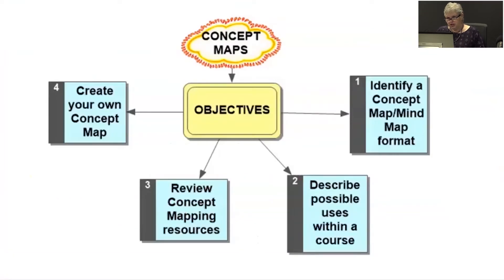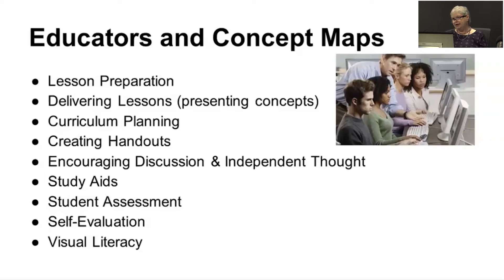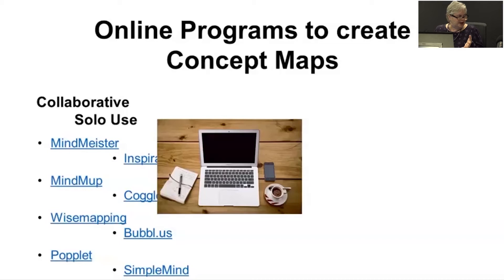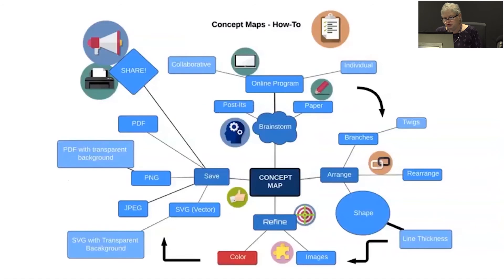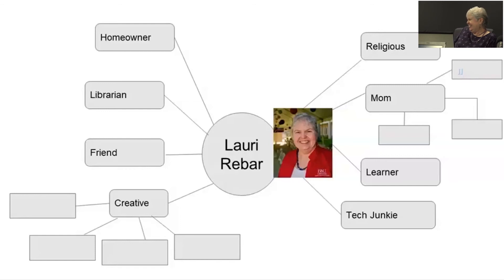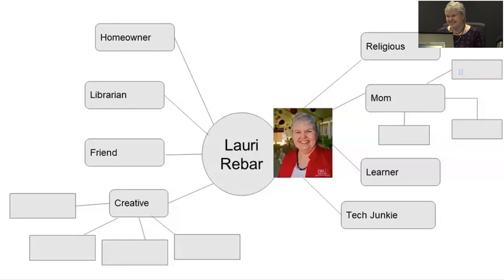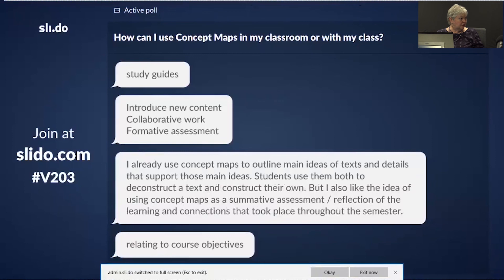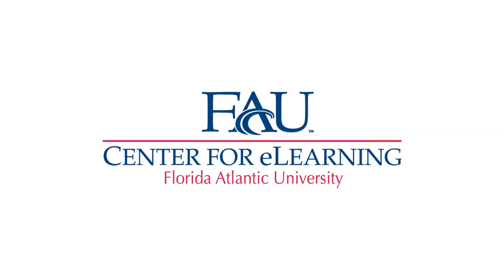Concept Mapping - CeL Professional Development Webinar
Presenter: Lauri Rebar
4/29/19

In this session, we will discuss the use of online concept or mind mapping tools to facilitate pedagogy or assist students in assignments. We'll also share the ways in which mapping tools have contributed to course success and how they can be further utilized in online learning.